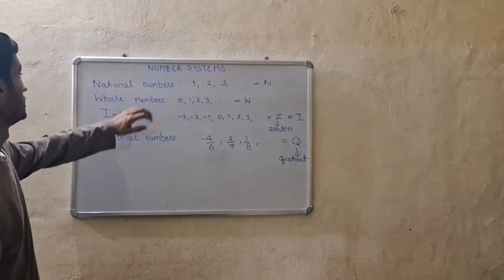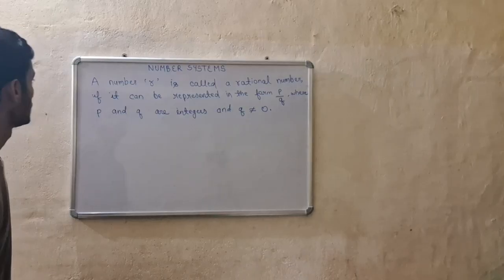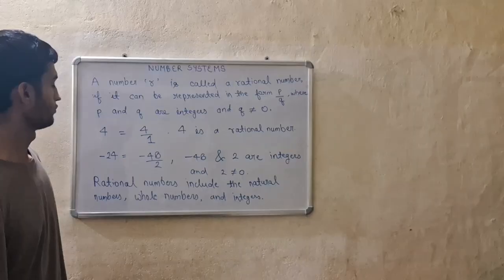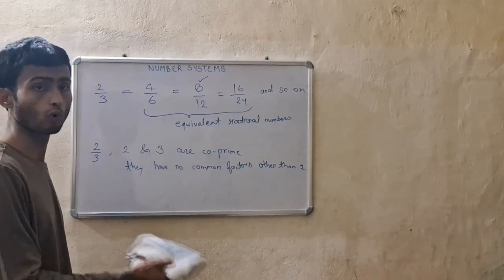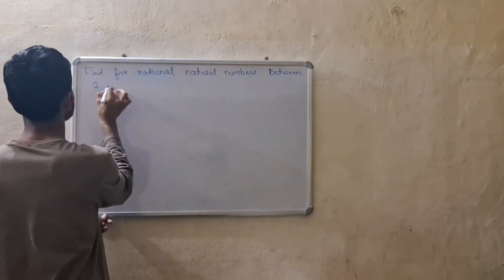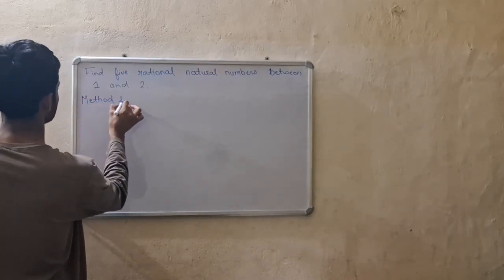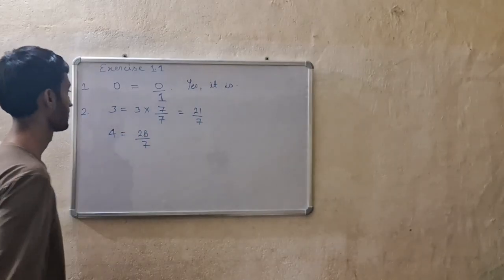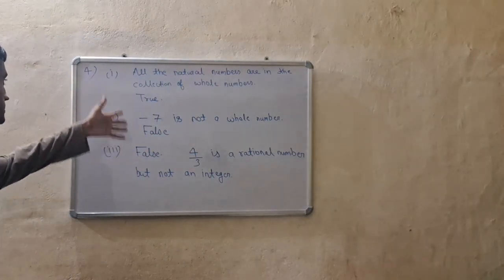Class 9th Maths: Chapter 1 Part 1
In this video, I discuss the topic of Number Systems from class 9th Maths. This is up to exercise 1.1.